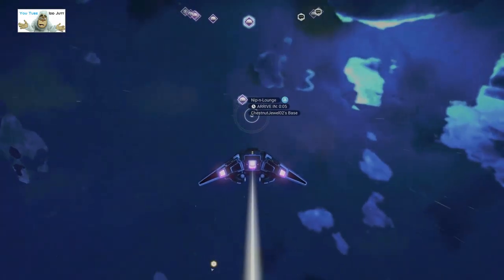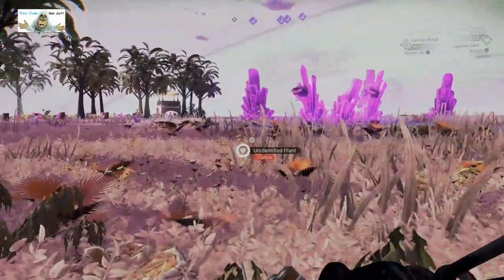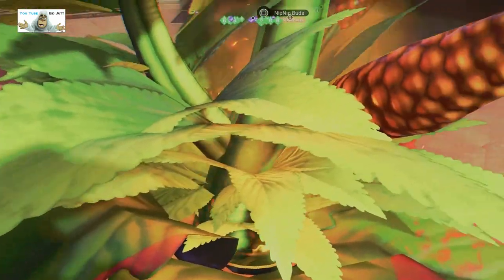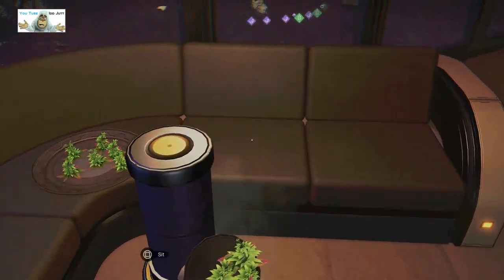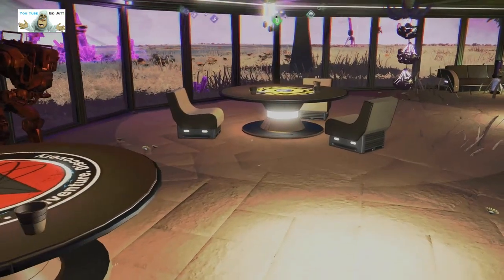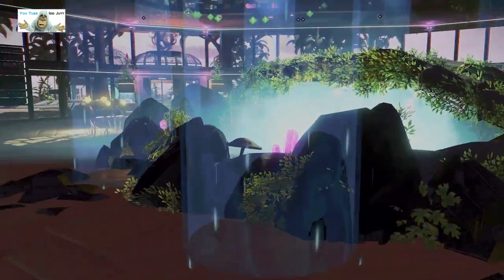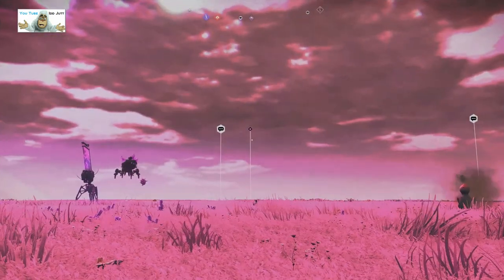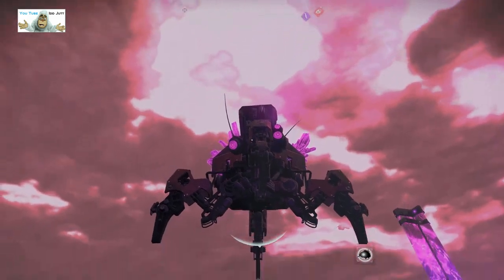#156 | No Man's Sky | Sept 2023 Tour NMS Player Bases | Get Build Ideas | PS5 | Idd Jutt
Player bases in No Man's Sky 2023, Will require the Galaxy it is built in, Base Name and the PORTAL COORDINATES which can be got by visiting and send an Email to:- .
Plus if in a Hub/Community or there are a lot of bases will also want the co-ordinates, which are displayed in the visor

Use other gamers ideas for your own builds